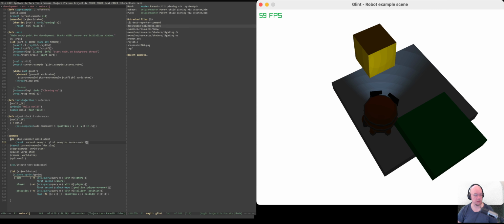Glint game engine #10 - Put a pin on it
A basic system for pinning a child onto a parent is in place.

I want to write a game for my daughters. I tried bevy, Godot, Unity and Unreal. Eventually settled for Unreal and got a fair bit, before the complexity of Unreal crushed any hope of ever finishing it.

The natural response is to write your own engine. In Clojure.